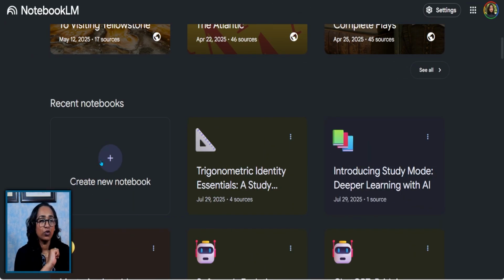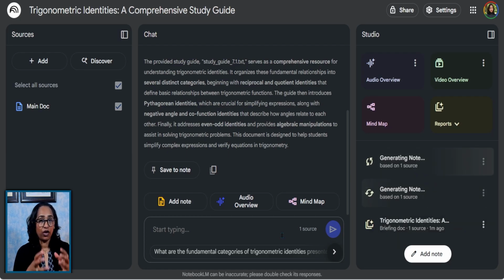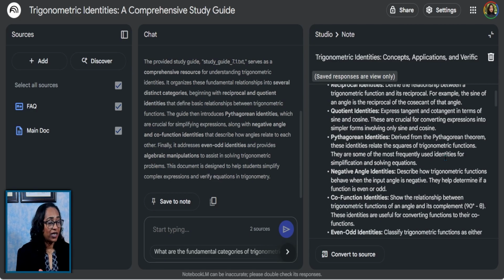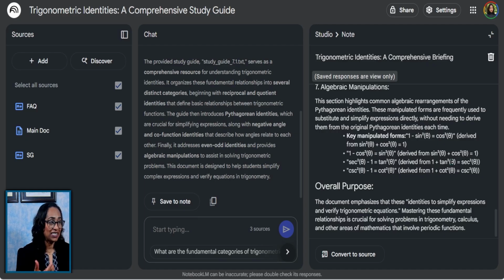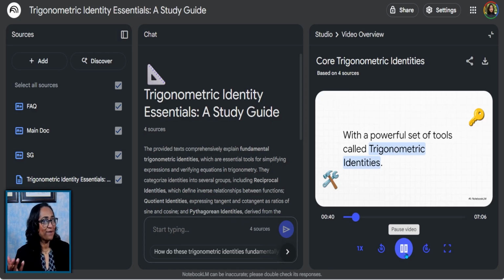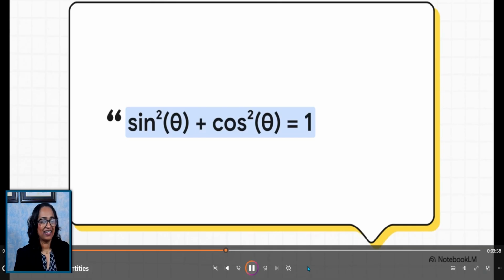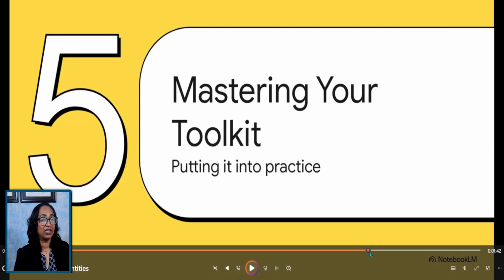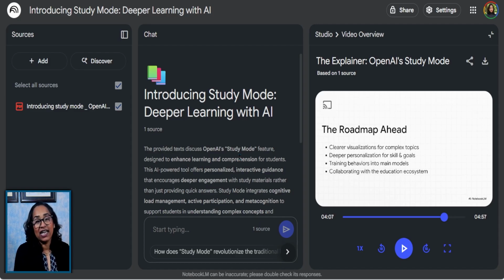NotebookLM: The Next Level of AI Video Summarization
Google just introduced Video Overview, a beneficial feature for educators, especially in mathematics. This video demonstrates how to use Google NotebookLM to transform simple mathematical formulas into engaging math videos. Learn how to create visually appealing lessons with this innovative ai tool and teaching math.

00:00 - Google’s New AI Feature: Video Overview
00:11 - Why This Tool Is a Game-Changer for Educators
00:27 - Uploading a Math Document in NotebookLM
00:53 - How AI Understands and Analyzes Formulas
01:14 - Creating FAQs, Study Guides, and Briefings
01:48 - Review of AI-Generated FAQ Document
02:20 - Study Guide Highlights: Trig Identities Explained
02:48 - Reviewing the AI Briefing Document
03:23 - Creating a Full Video from Formulas
03:48 - Demo: AI-Generated 7-Minute Math Video
04:31 - Trig Toolkit and Core Identities Breakdown
05:01 - Most Important Identity in Trigonometry
05:30 - Handling Tricky Angles and Common Mistakes
06:04 - Pros and Cautions with AI-Generated Math Slides
06:44 - Bonus: Study Mode Video from OpenAI
07:03 - How AI Enhances Teaching Engagement